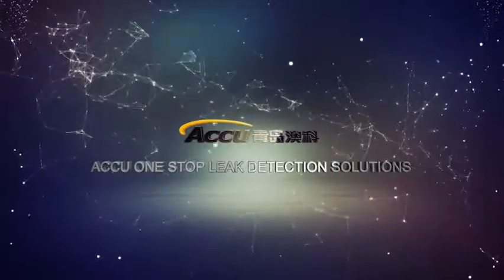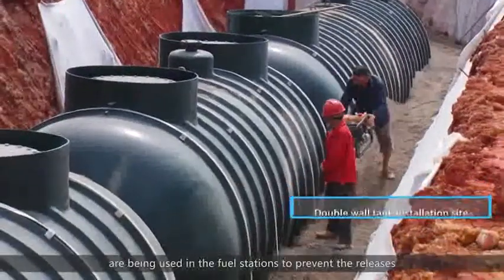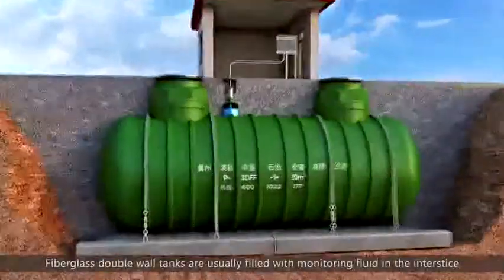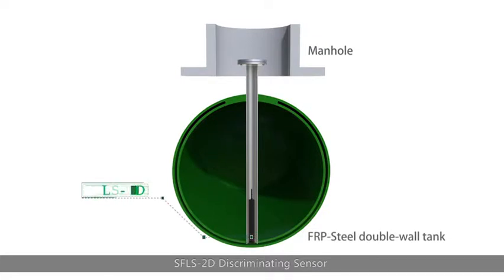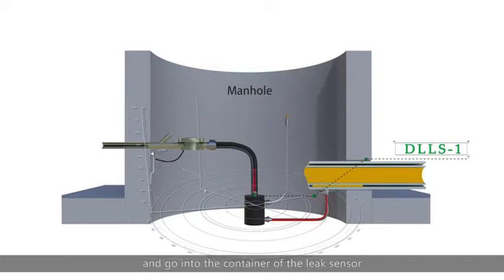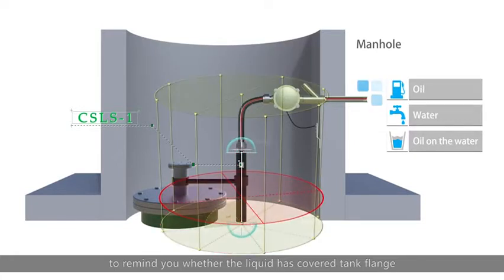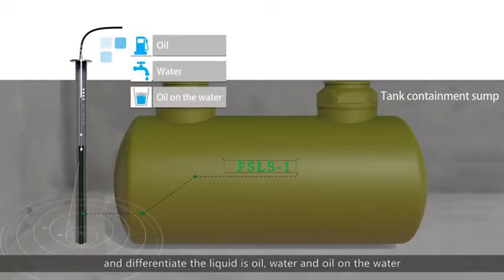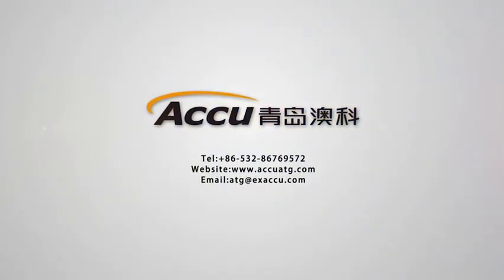OKET LEAK SENSOR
As a professional company in the field, Oket provides highly customize automatic tank gauging system and leak detection solutions for fuel stations.
For leak detection and monitoring, Oket has variety of leak detection sensors and monitors for different uses.